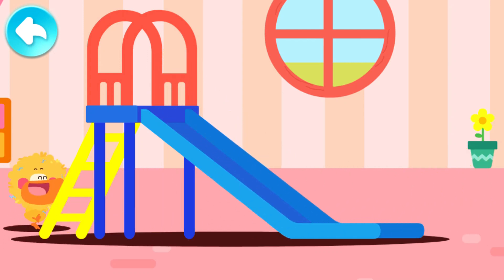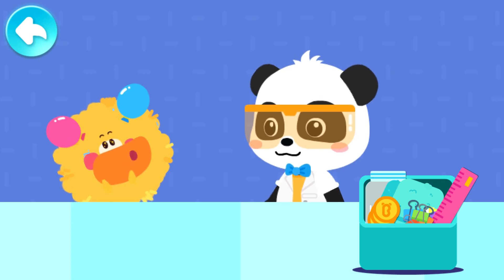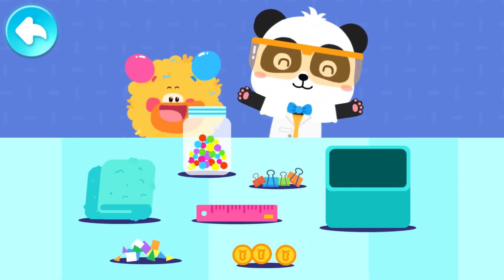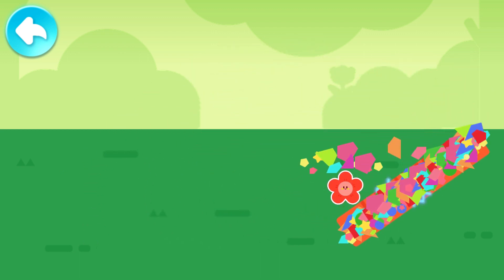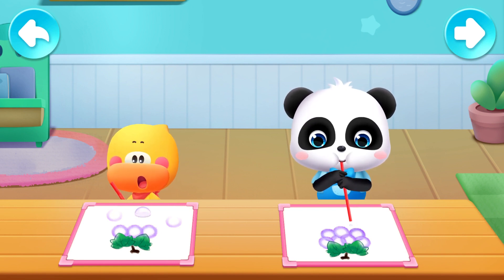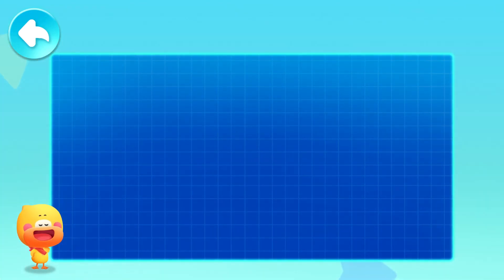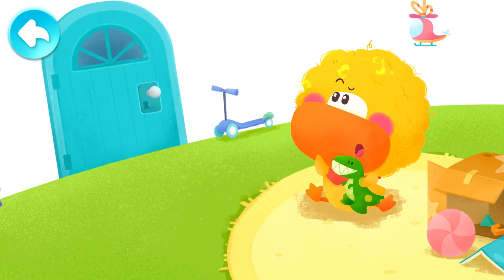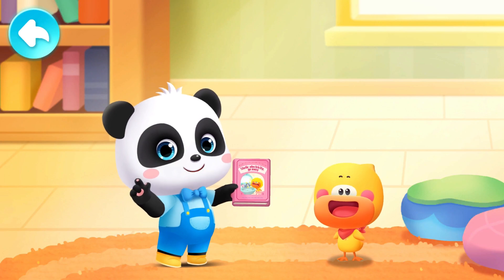Baby Panda's World Of Science #8 - Static Electricity - Why does hair stand up? | BabyBus Games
In this game, you will discover the fun and mystery of static electricity! You'll learn how rubbing materials like plastic rulers and balloons can create static electricity, making your hair stand up or attracting small objects like paper and foam balls. Help Kiki and Quacky move bubbles with static electricity and create beautiful bubble paintings.

Timestamps:
00:00 - Why does hair stand up?
05:53 - Static electricity use
08:29 - Static electricity bubble painting
12:29 - Static electricity, go away

About World of Science:
Welcome to BabyBus Kids Science! There are various science topics, wonderful exploration activities, and scientific experiments that spark kids' interest in science and make it easy to understand science mysteries!

A variety of science topics:
Kids will learn about astronomy, geography, physics, natural animals, and more in this world of science! These topics satisfy curiosity and make learning fun!

Wonderful exploration activities:
Explore dinosaur worlds, see animals up close, land on the moon, and more. Kids can adventure anytime and explore freely.

Fun scientific experiments:
Kids explore static electricity, watch ice, make balloon boats, and more. They learn scientific knowledge intuitively and easily!

Features:
- Explore science as a young scientist
- 30+ interesting learning materials
- Content updated regularly with universe, physics, nature, and more
- Learn about 9 dinosaurs and 13 natural animals
- Travel the universe and gain geographical knowledge
- Discover everyday science like shadows, static electricity, and more
- Conduct various experiments safely
- Learn about special festivals
- Supports offline mode
- Screen time control option